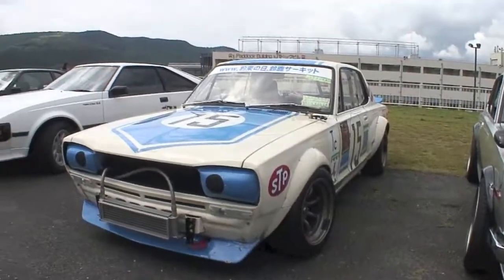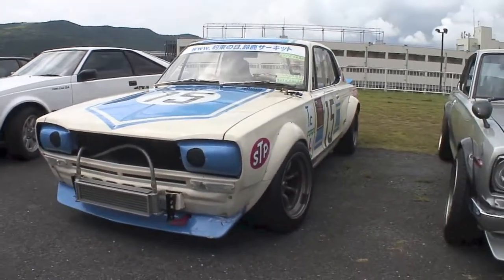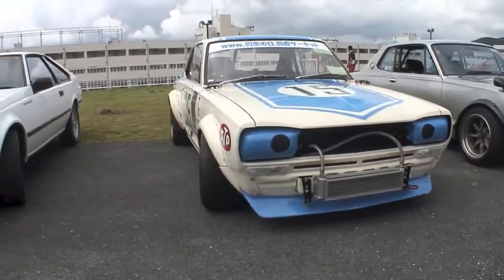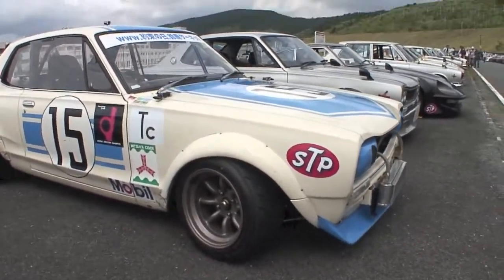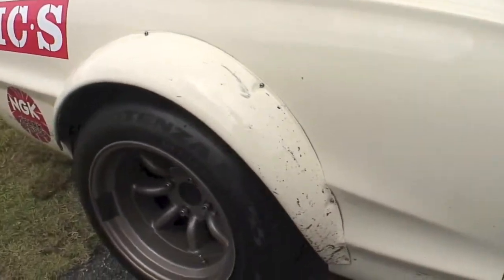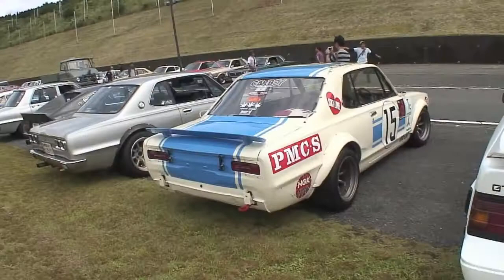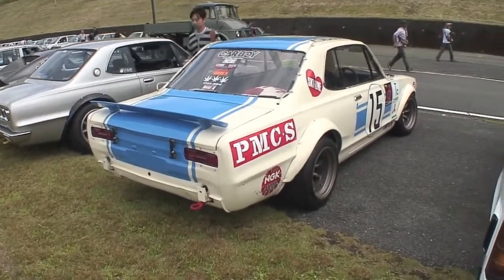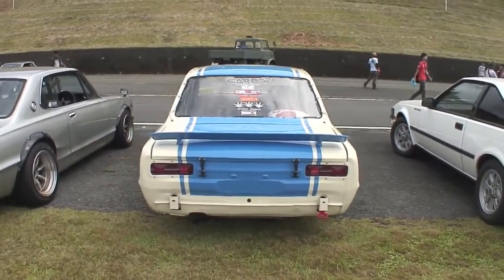Classic Road Racing Nissan Skyline